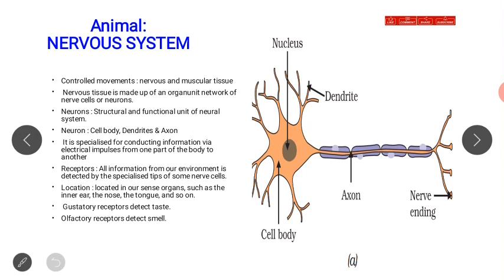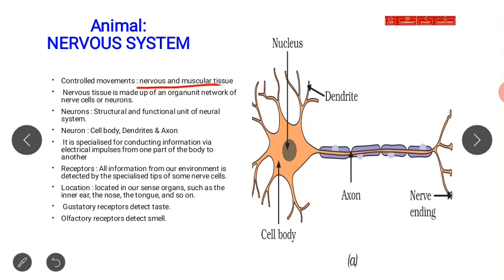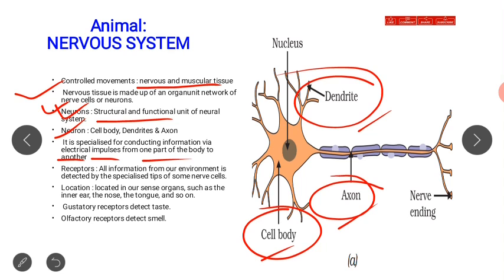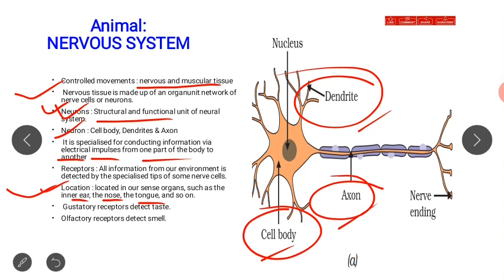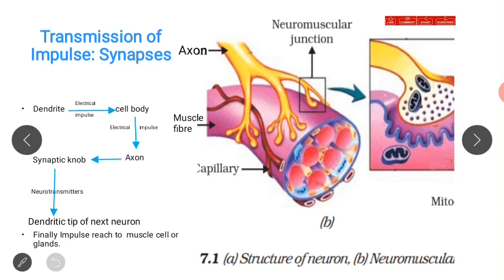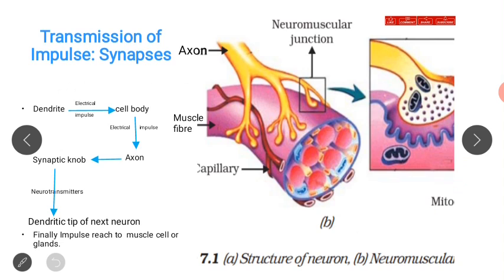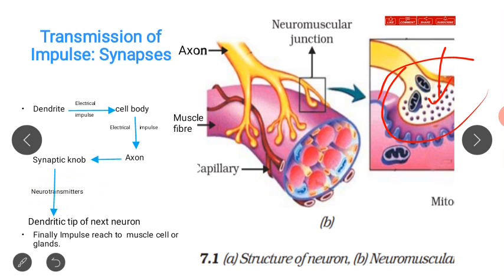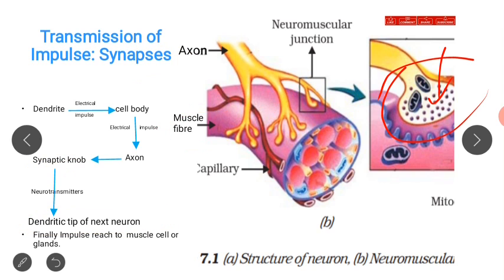Cbse class X / Chapter 7 | Control and coordination / part 1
Cbse class X, chapter 7 : control and coordination, Neuron and its parts, synapse & synaptic transmission.